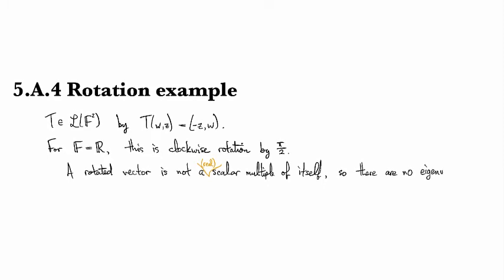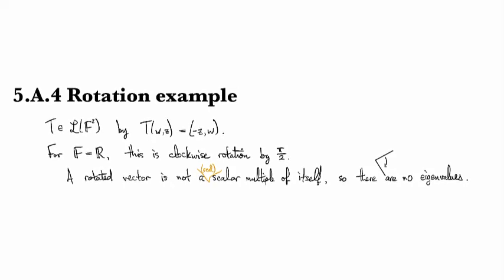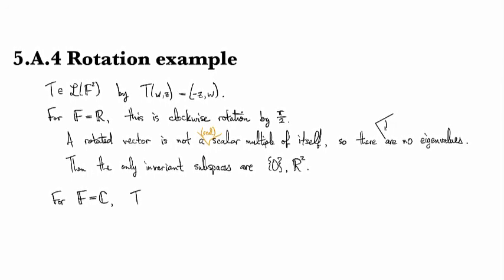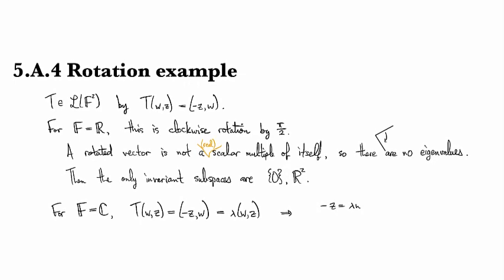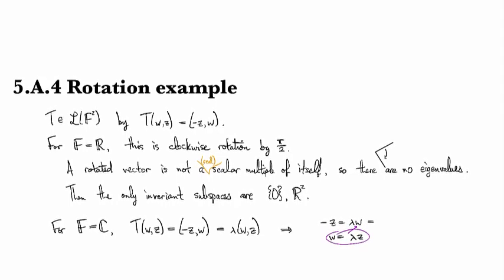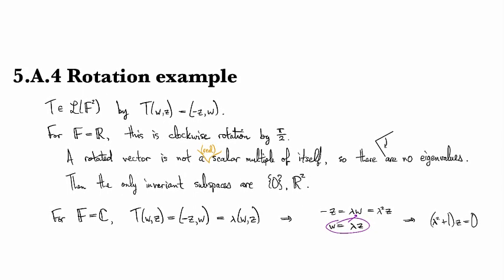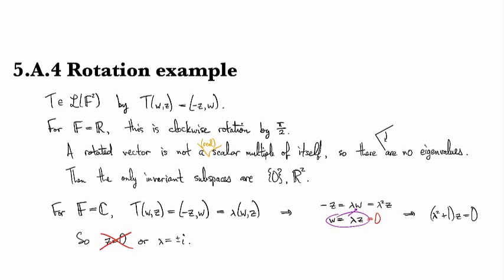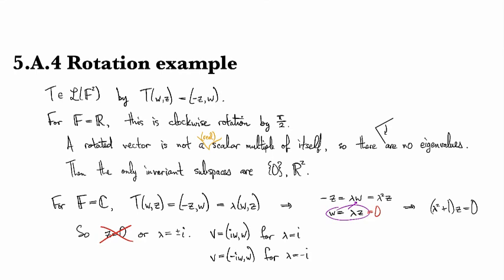5.A.4 Rotation example